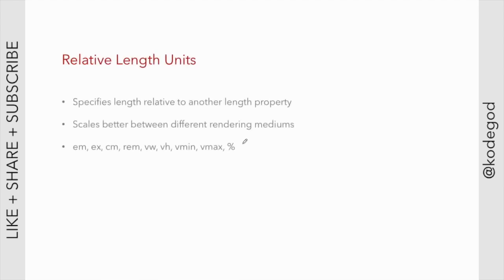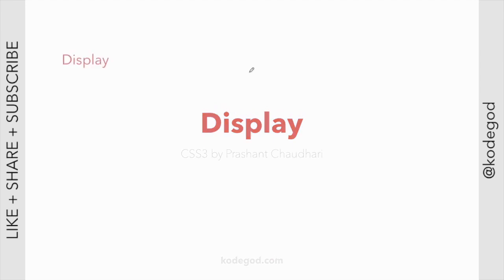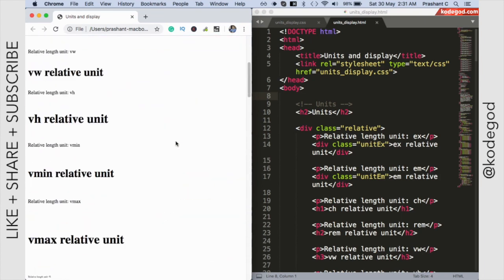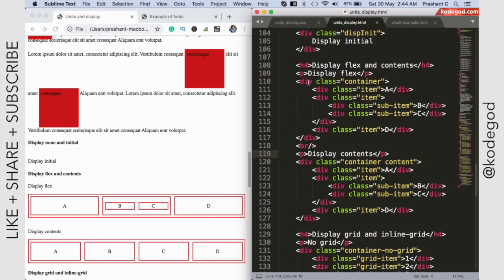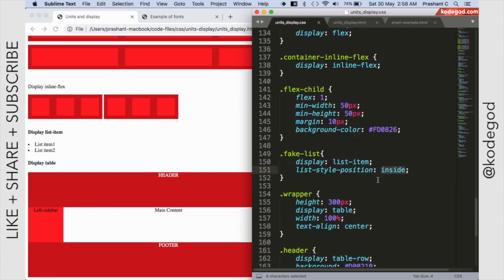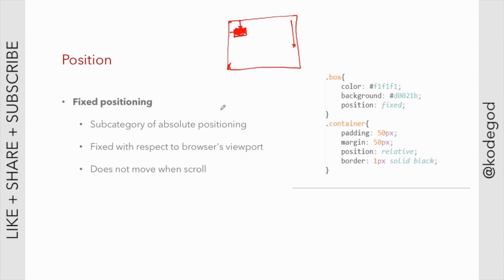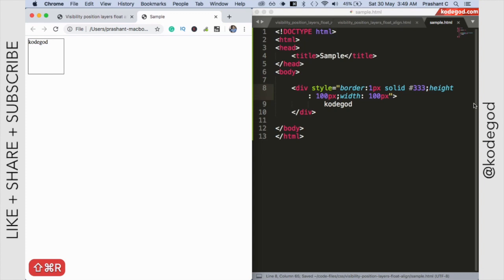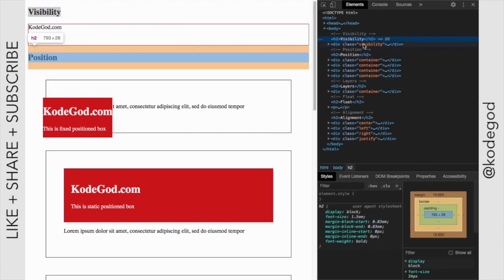CSS TUTORIAL FOR BEGINNERS - PART 3 - by kodegod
This is part 3 of CSS3, second from our series on learning web development. In this video, you will learn about the basics of CSS, its Uses, advantages,  and know can learn CSS. We will also learn about selectors, different types of selectors, basic properties, and their values.

Continuing forward in the series we are going to learn about CSS animations, transitions, flexbox, 2D, and 3D transformation. Will all these topics you will complete 2nd part of our

/* Index */

00:00:22 Units
00:02:05 Relative length units
00:02:57 Relative length unit - ex
00:04:22 Relative length unit - em
00:05:25 Relative length unit - ch
00:05:35 Relative length unit - rem
00:06:06 Relative length unit - vw
00:06:45 Relative length unit - vh
00:06:57 Relative length unit - vmin and vmax
00:08:06 Relative length unit - %
00:09:21 Absolute length units
00:12:03 Display
00:14:09 Display property value - block
00:14:43 Display property value - inline
00:15:06 Display property value - inline-block
00:15:39 Display property value - none
00:16:47 Display property value - contents
00:17:16 Display property value - flex
00:17:28 Display property value - grid
00:17:38 Display property value - inline-flex
00:17:51 Display property value - inline-grid
00:18:08 Display property value - inline-table
00:18:29 Display property value - list-item
00:18:42 Display property value - run-in
00:18:55 Display property value - table
00:19:02 Display property value - table-caption
00:20:37 Live example - Units and display
00:41:42 Visibility
00:42:08 Visibility property value - visible
00:42:18 Visibility property value - hidden
00:43:15 Visibility property value - collapse
00:43:28 Visibility property value - inherit
00:43:47 Position
00:43:55 Static positioning
00:45:03 Relative positioning
00:46:12 Absolute positioning
00:48:31 Fixed positioning
00:50:24 Layers - z-index
00:54:04 Float
00:54:59 Alignment
00:56:48 Live example - Visibility, position, layers, float and alignment

●  Let's stay in touch!